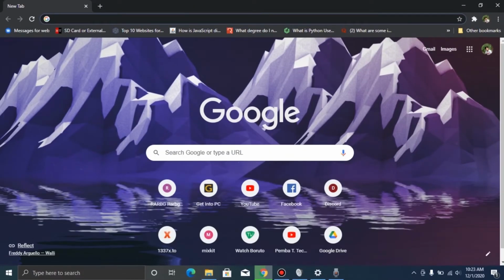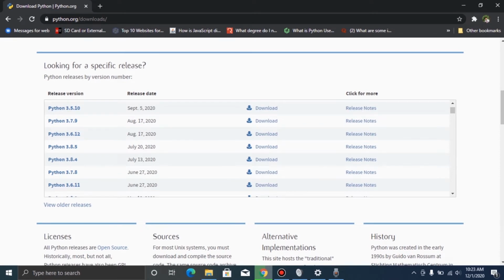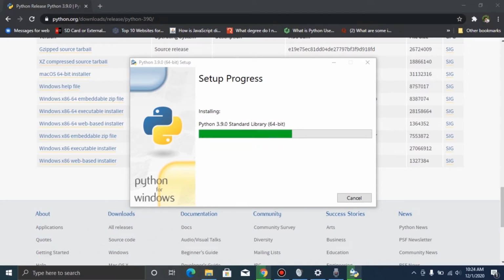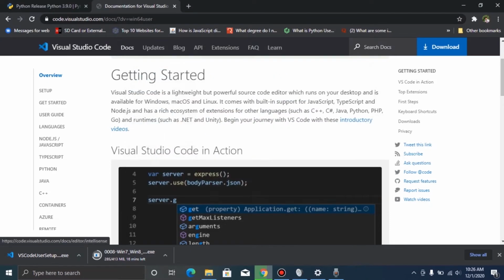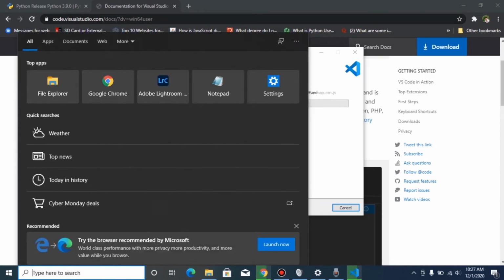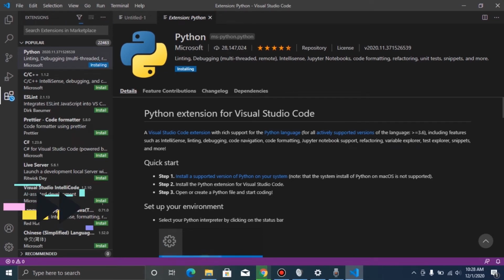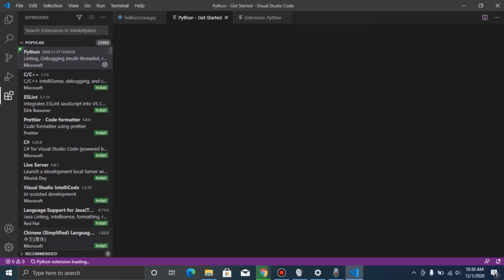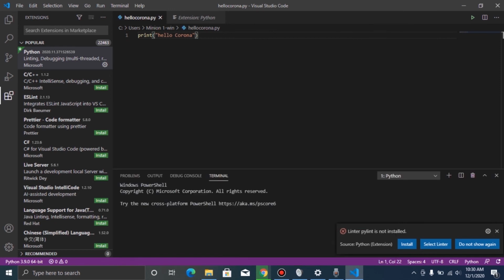Python For Beginner Tutorial | Introduction & Setup #1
An introduction to the Python programming language for beginners. “Python is an interpreted, high-level and general-purpose programming language. Created by Guido van Rossum and first released in 1991, Python's design philosophy emphasizes code readability with its notable use of significant whitespace. Its language constructs and object-oriented approach aim to help programmers write clear, logical code for small and large-scale projects.”
In this Python tutorial you will learn the basics of python language, setup a python language coding environment and write your very first "Hello Corona!" program in Python.